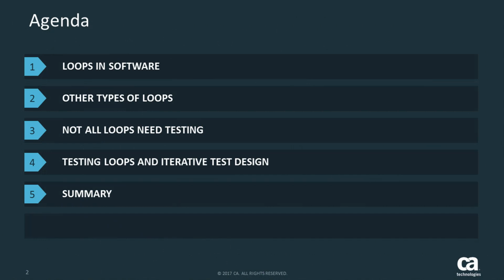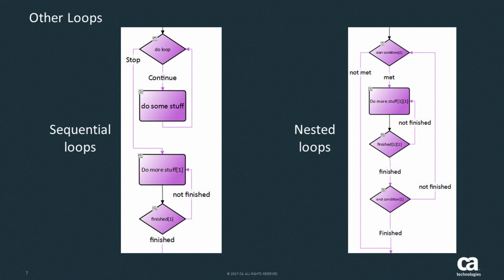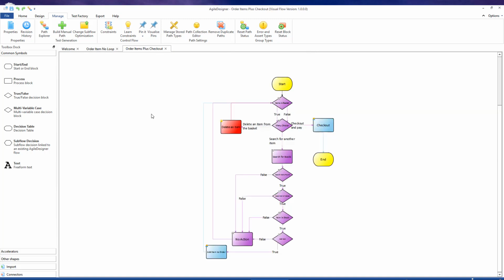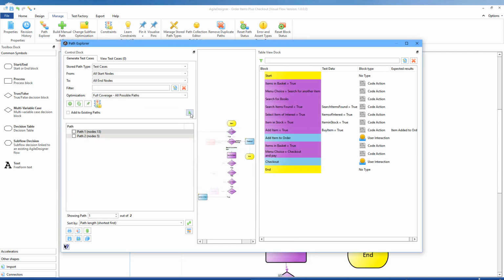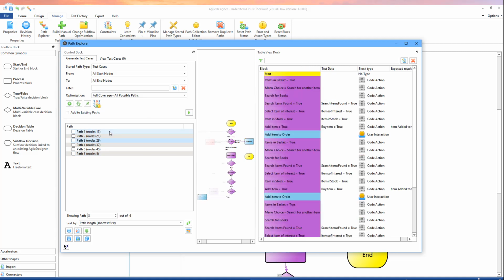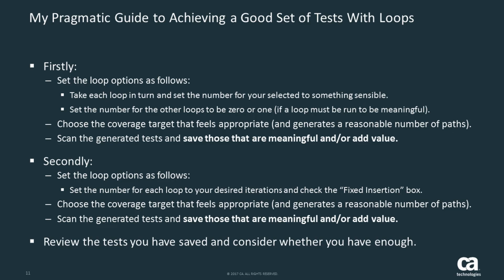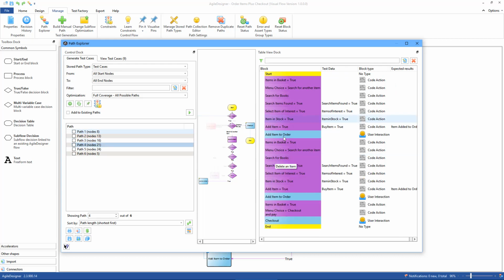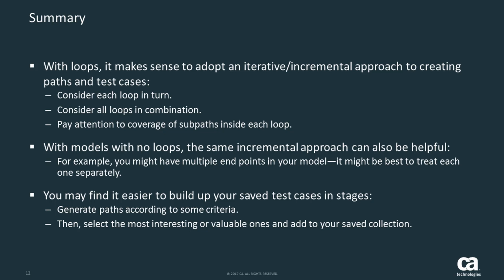08 Loops and Test Design